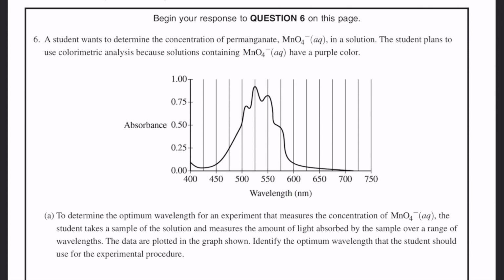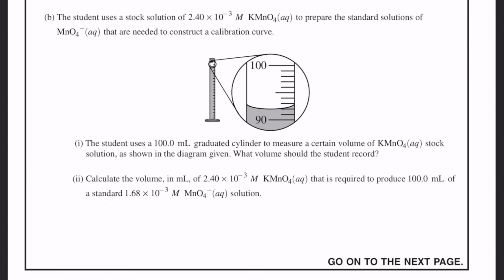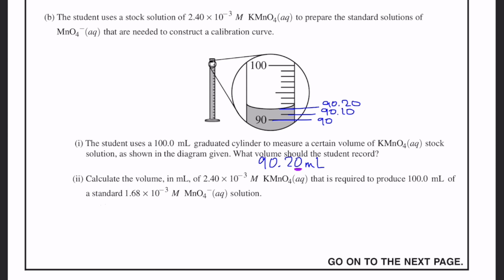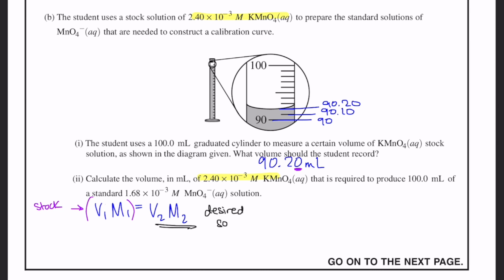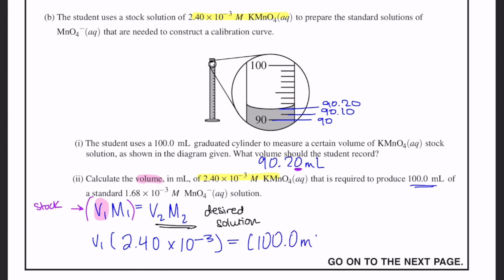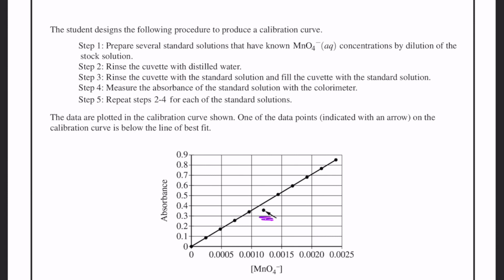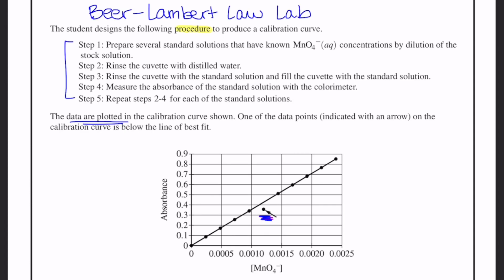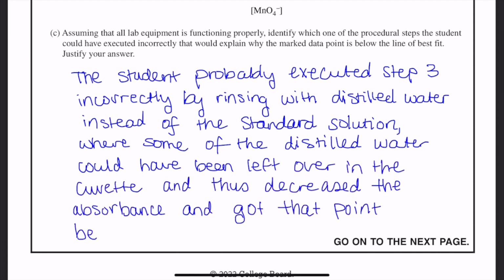AP Chemistry 2022 Free Response Question (FRQ) #6 Solution